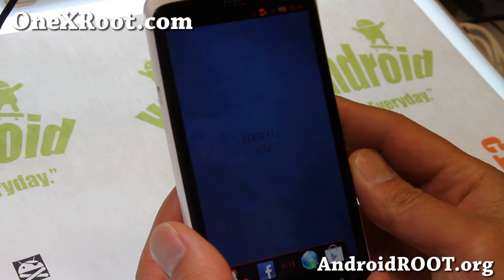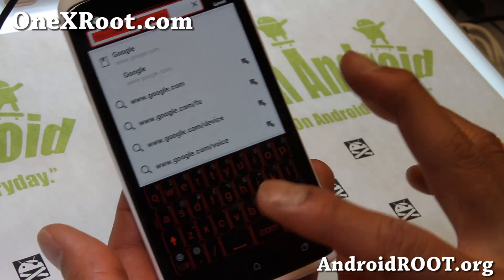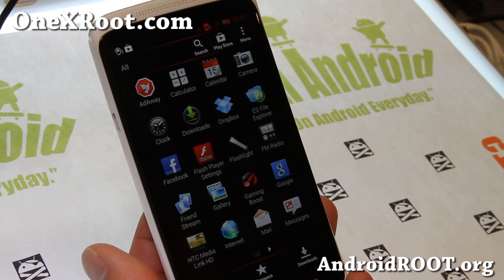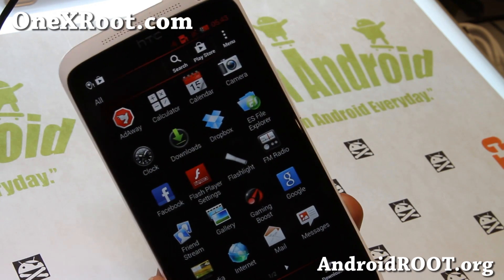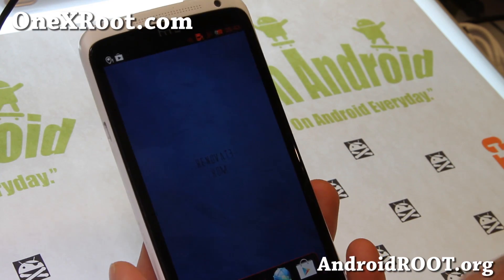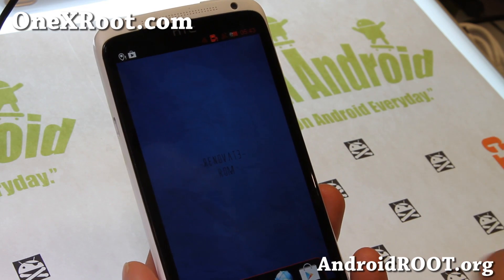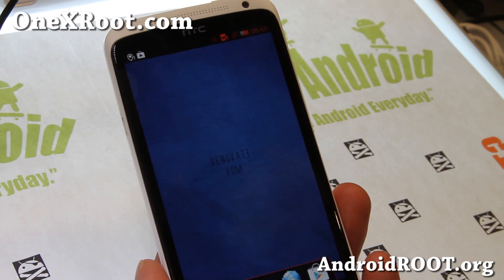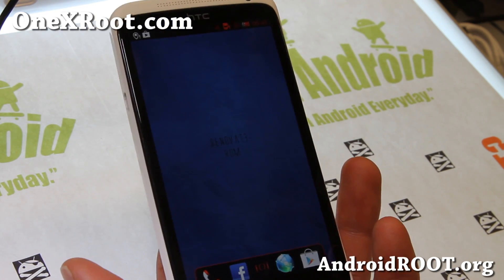Renovate Jelly Bean ROM for Rooted HTC One X!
Here's a quick overview of Renovate Jelly Bean ROM for rooted HTC One X users!